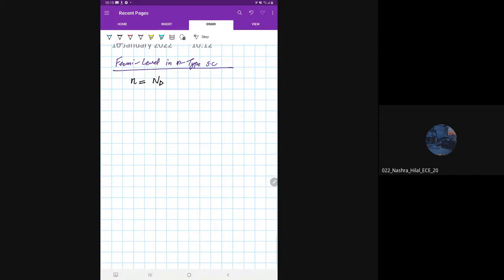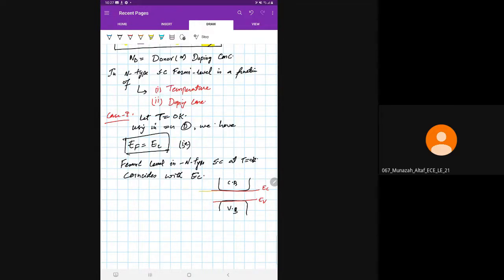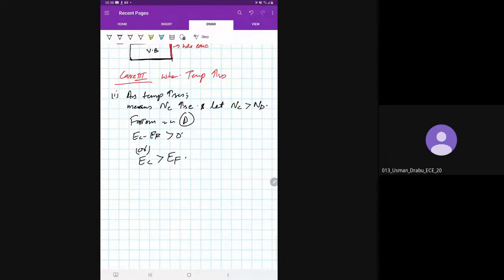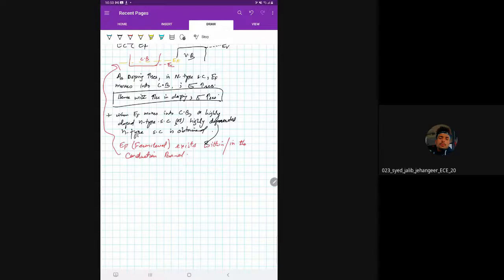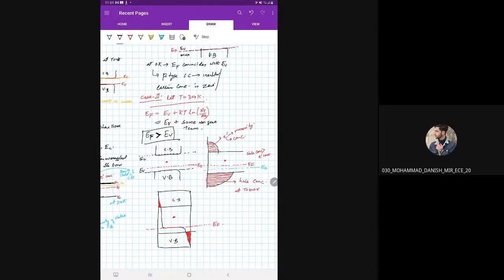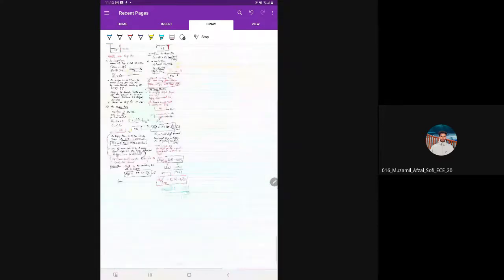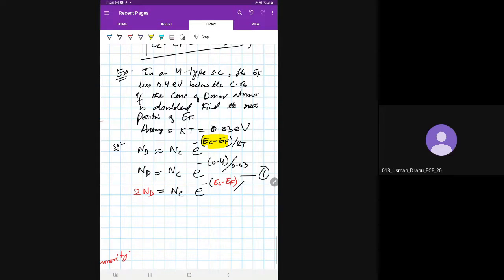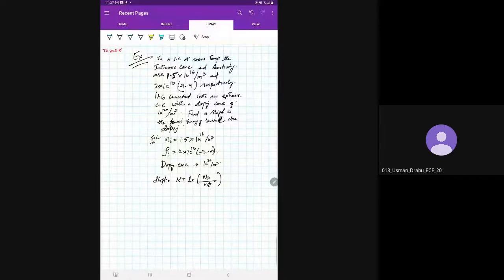Fermi energy level in extrinsic semiconductors